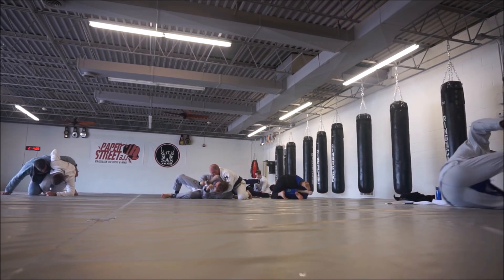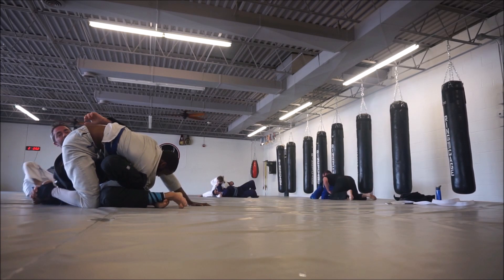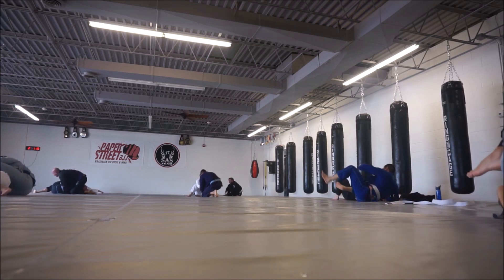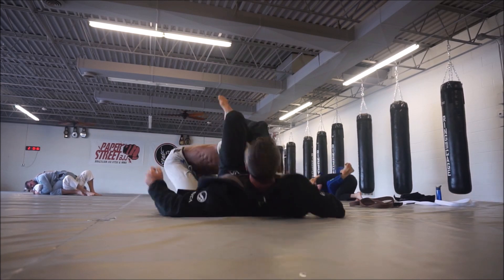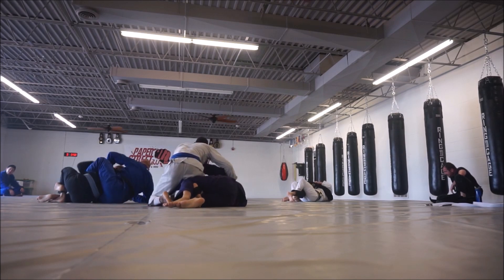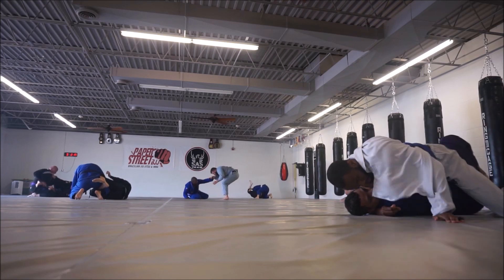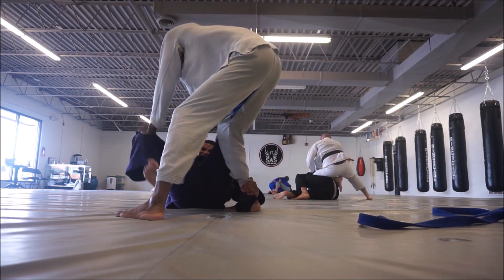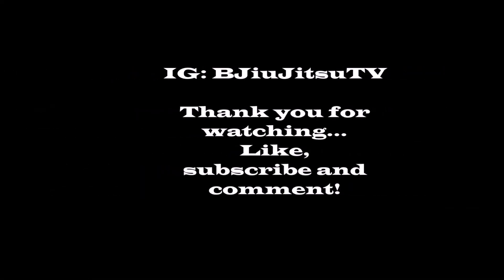JIU JITSU BLUE BELT SPARRING VS BROWN BELT AND ANOTHER BLUE BELT | WATCH FO THE OMAPLATA SUB. EP 17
I'm back this week with another open mat Jiu Jitsu sparring match.